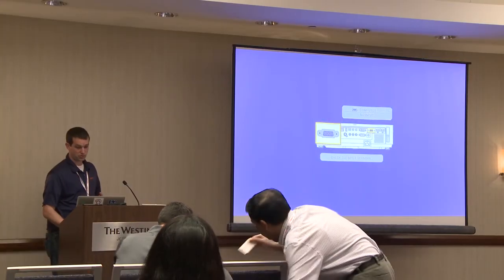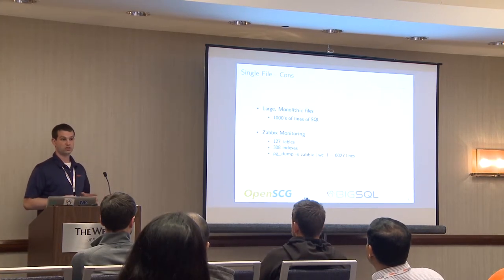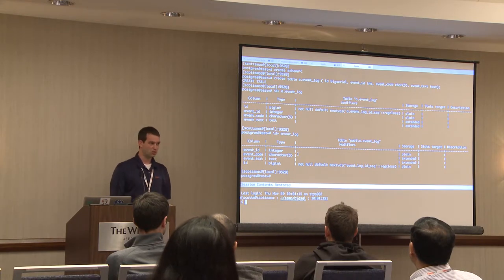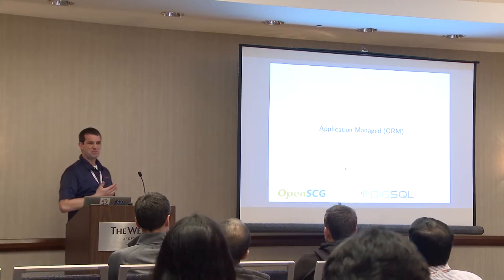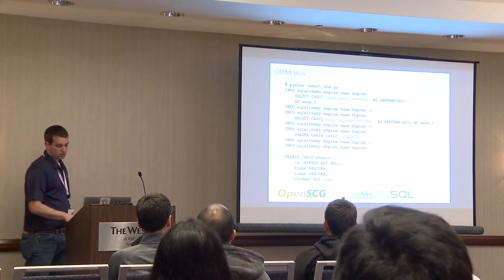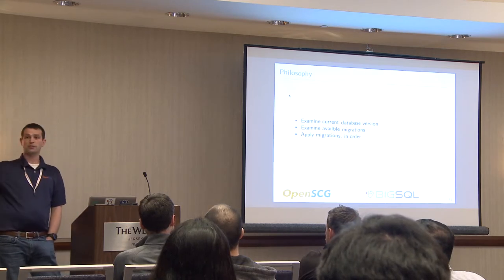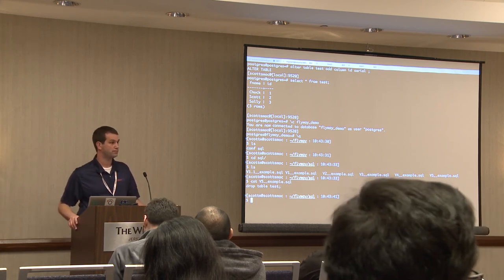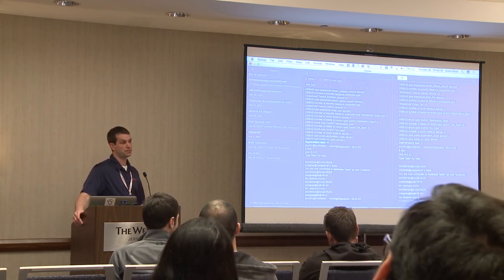Schema management with Flyway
Schema Management# Schema Management is a complex, multi-disciplinary topic that frequently typically stymies both Dev and Ops teams. In this talk, I will walk you through which practices do and don't work. We'll spend time looking at how a schema management tool Flyway can simplify your DevOps life.